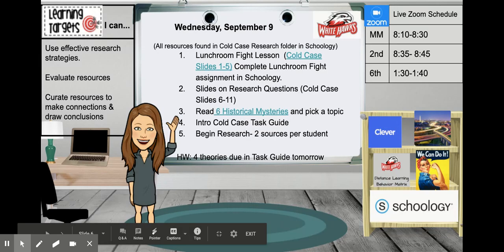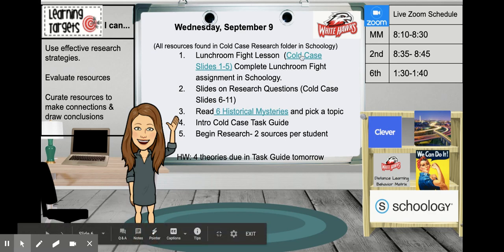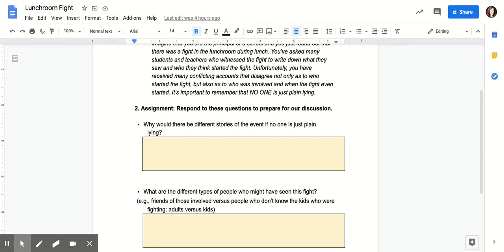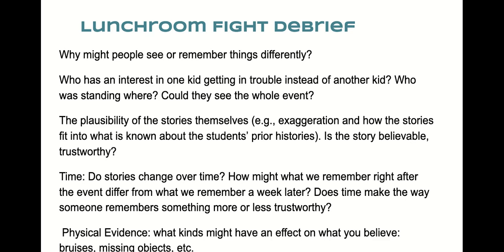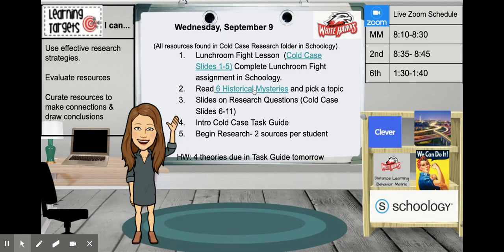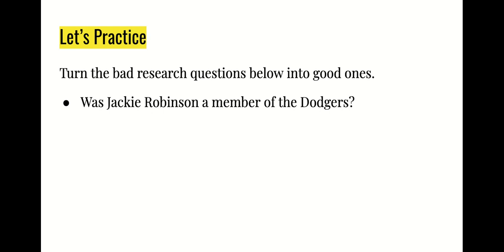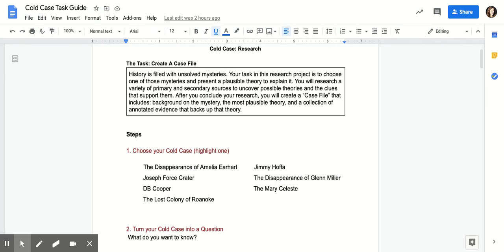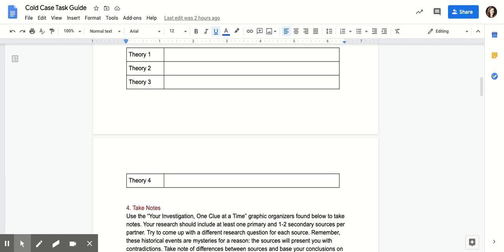September 9- Cold Case Day 1